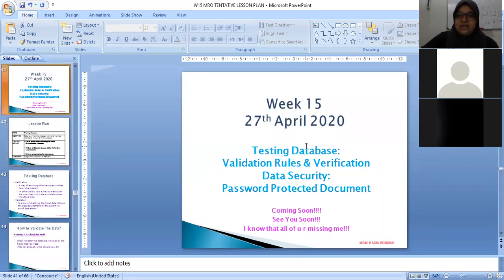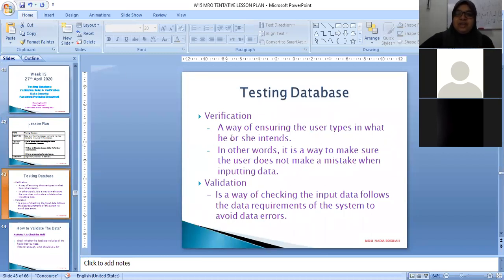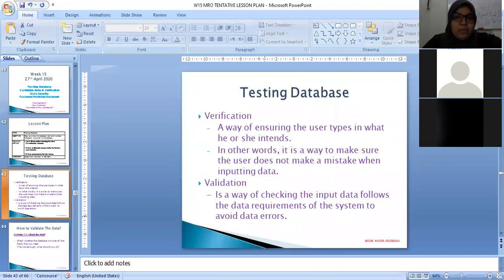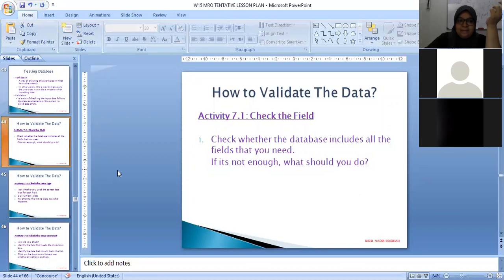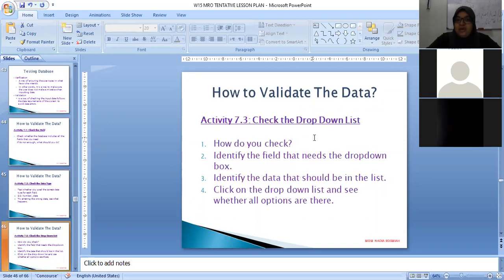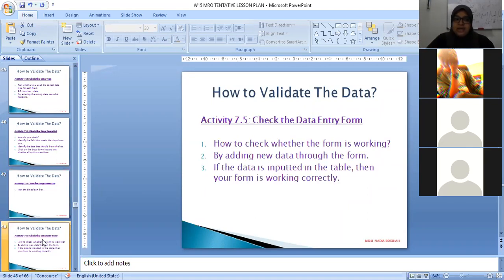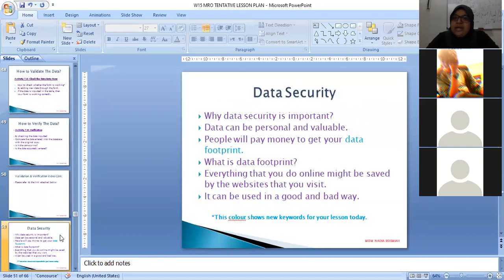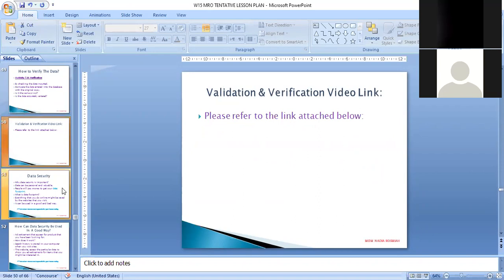DATA VALIDATION AND VERIFICATION IN ACCESS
Grade 8 online lesson.